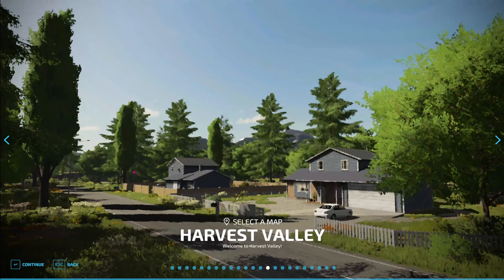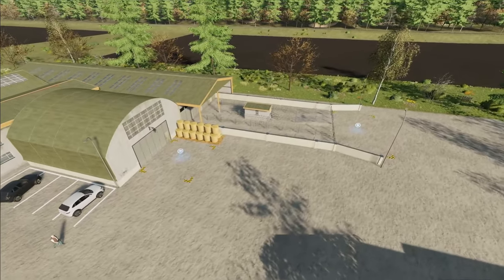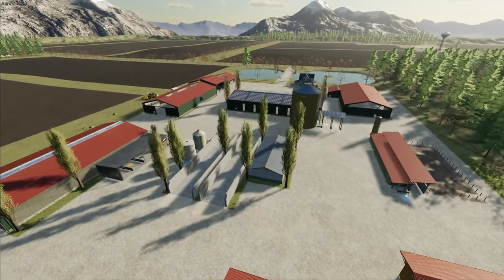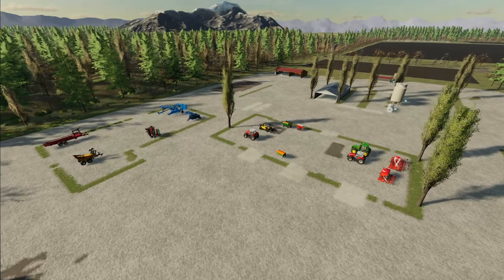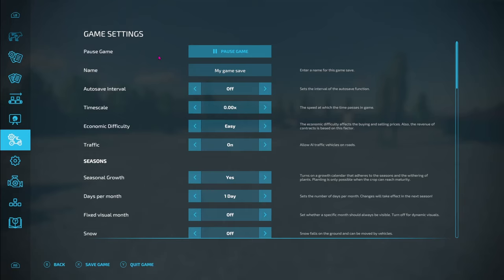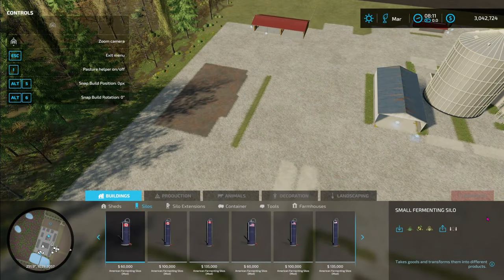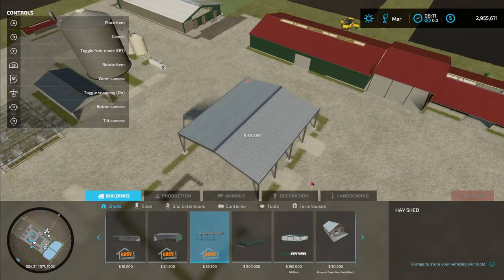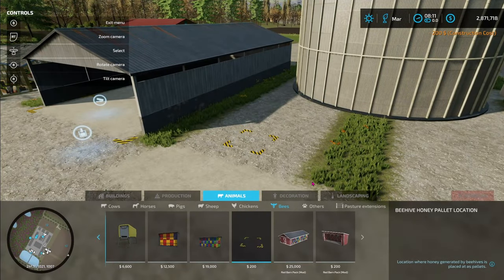MODS that I use on all of my FS 22 Farm Builds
Follow along as I show you My Favorite MODS that I use when building most of my Farming Simulator 22 farms.
Time Codes:
0:00 - Intro & Map Tour
4:48 - Demolishing Buildings
6:28 - Selling off Equipment
8:01 - Easy Development Controls
9:26 - Free Range Cow Barn
9:58 - Bale & Pallet Storage
10:14 - Multi-Fruit Silo
10:35 - Stave Silo
11:08 - Greenhouses
12:38 - Hay Shed
12:56 - Small Stational Workshop
13:22 - Manure Pit
13:47 - Horse Pasture
14:15 - Chicken Coop
14:32 - Bees
14:58 - Wrap Up & Thanks